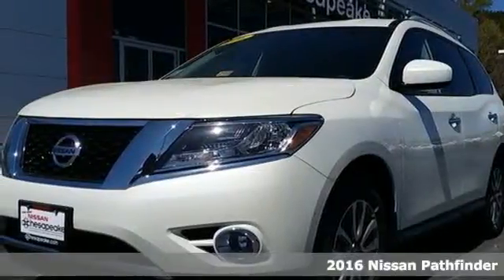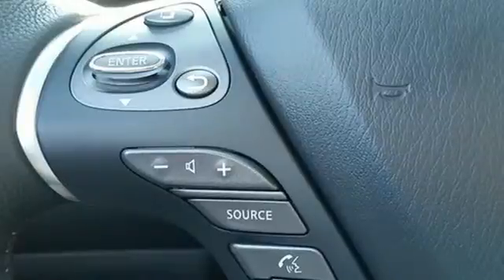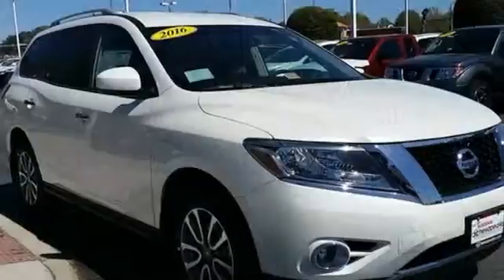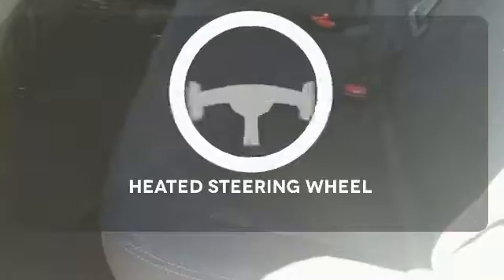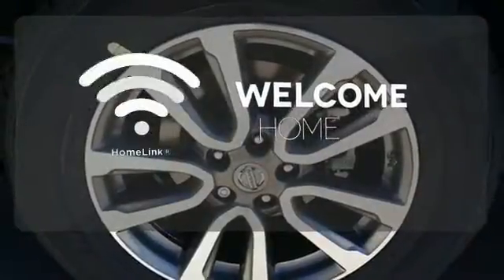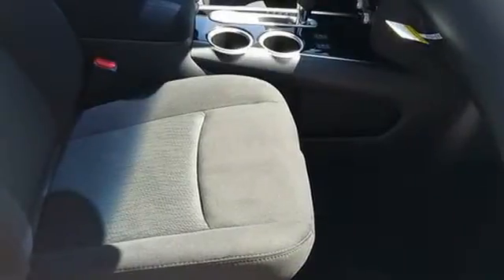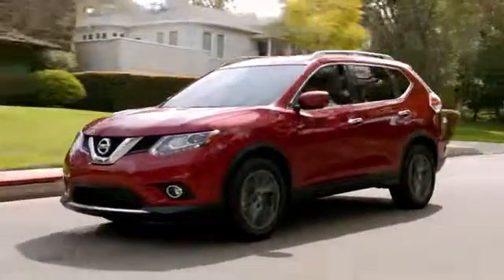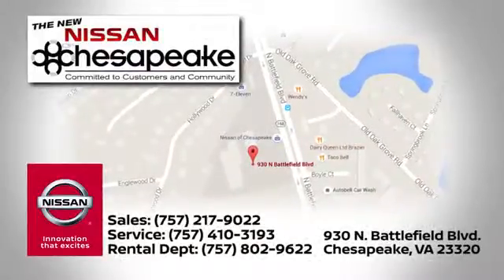2016 Nissan Pathfinder Chesapeake, VA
Phone:

Year: 2016
Make: Nissan
Model: Pathfinder
Trim: SV
Engine: 3.5L V6
Transmission: Xtronic CVT
Color: White
Interior: Charcoal
Stock #: GC624911
VIN: 5N1AR2MN3GC624911
 Price does not include tax, title, tag and $699 dealer processing fee. Price includes: $1,500 - Nissan Customer Cash - Pathfinder. Exp. 05/31, $500 - NMAC APR Captive Cash. Exp. 05/31

Address:
930 N. Battlefield Blvd.